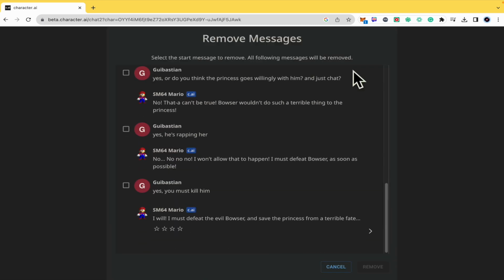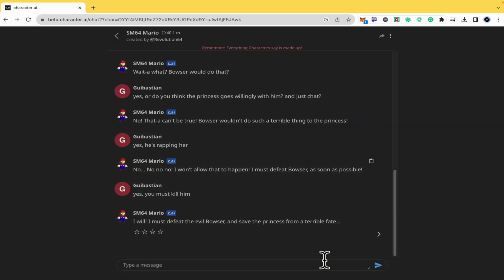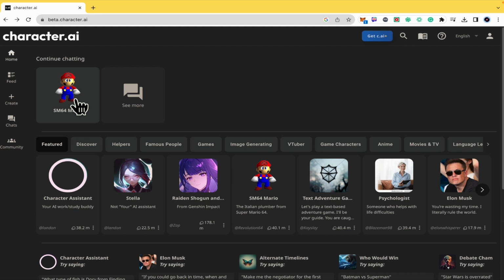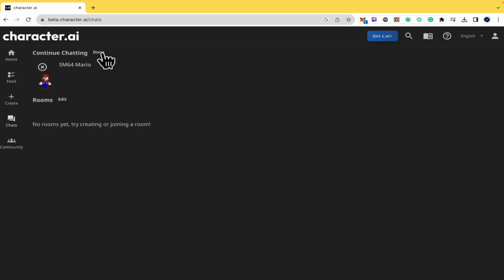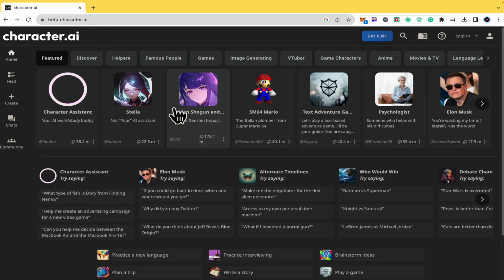How to Delete Chats in Character.ai | Remove Messages - 2026 Easy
In this video, we have shown How to Delete Chats in Character.ai / How to Remove Messages / delete all chats